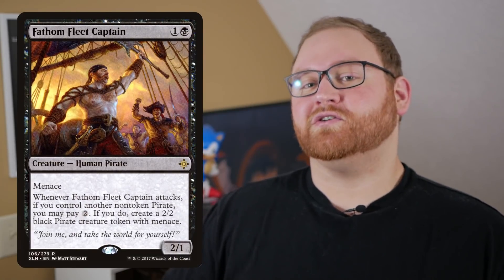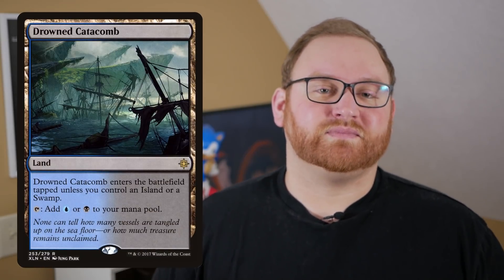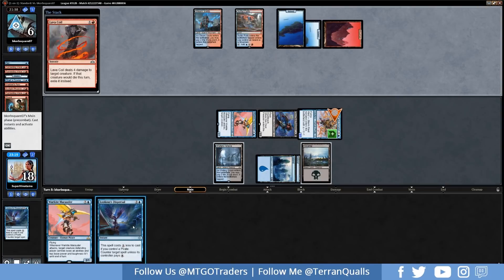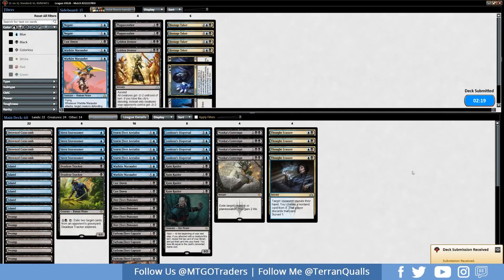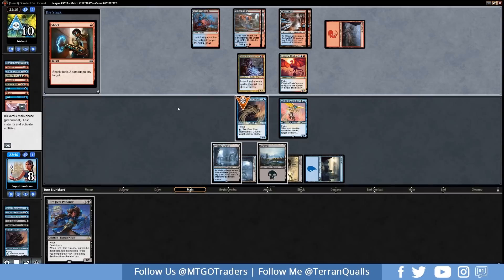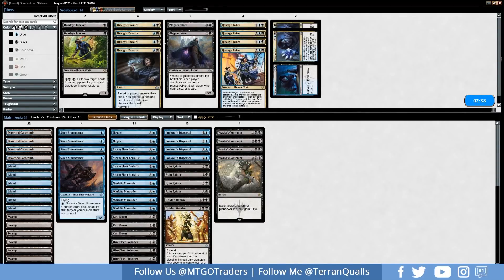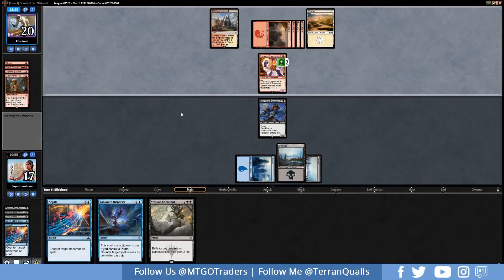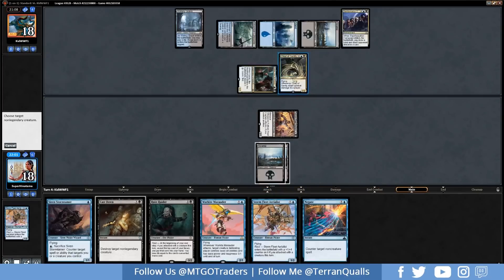MTG Dimir Pirates Guilds of Ravnica Standard Smackdown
Dimir Pirates in Guilds of Ravnica Standard is fun, aggressive, and has real reach. But is it competitive? Let's go over what makes the deck tick and run it through a league.